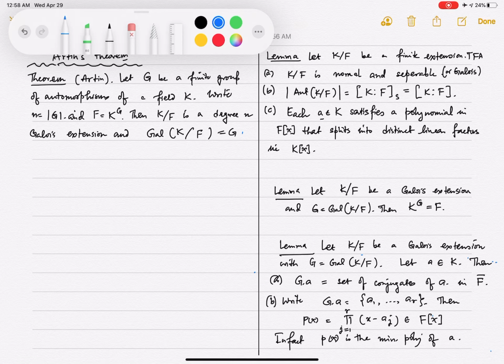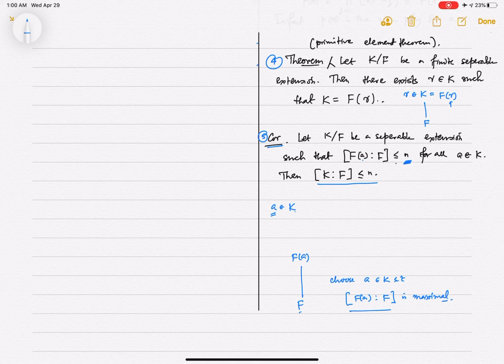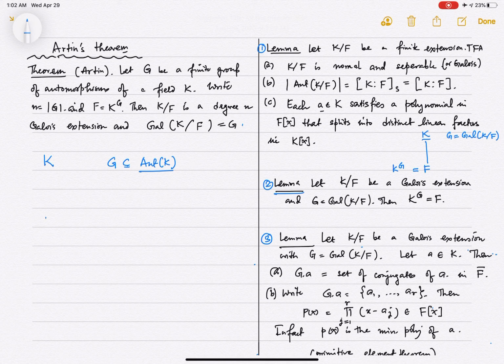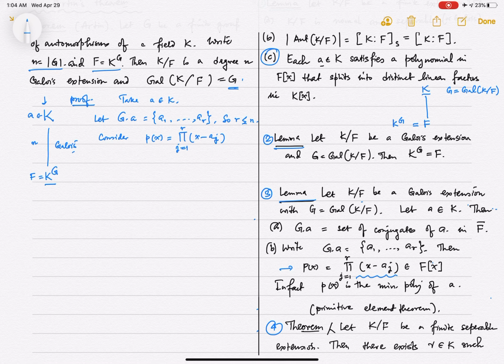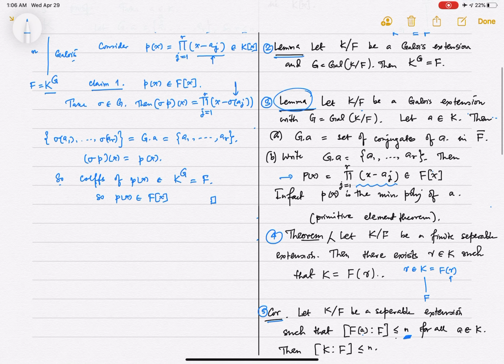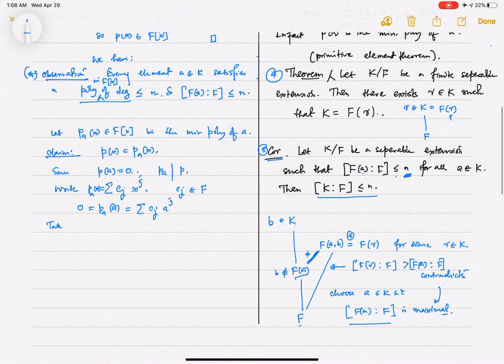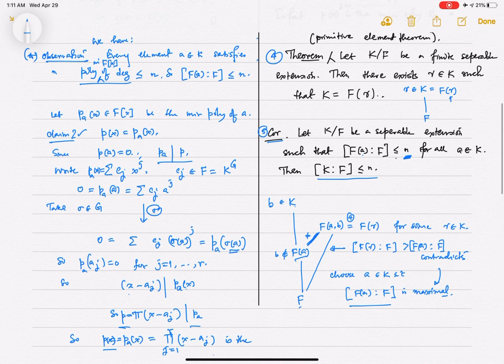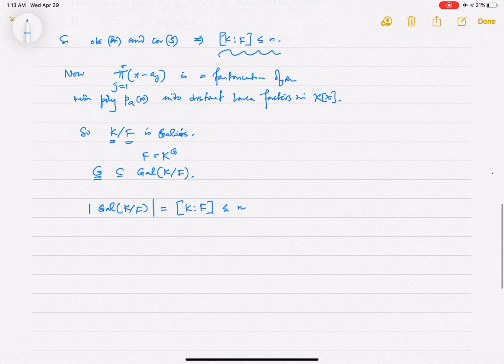503-04-29-2020-part-5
Artin’s theorem.